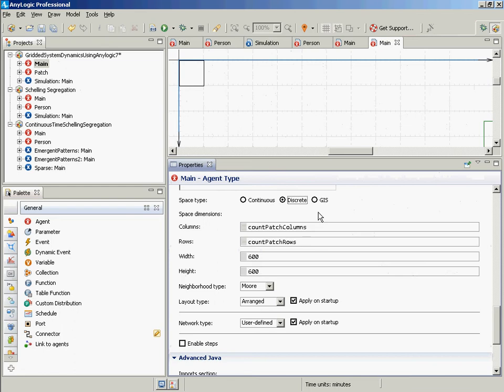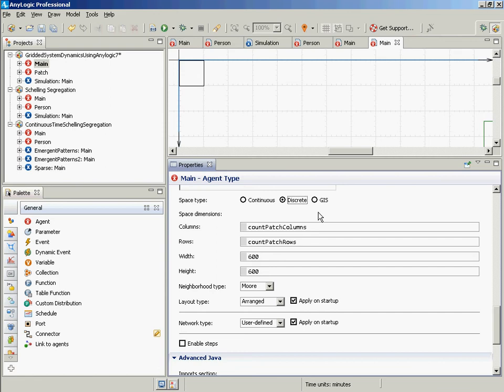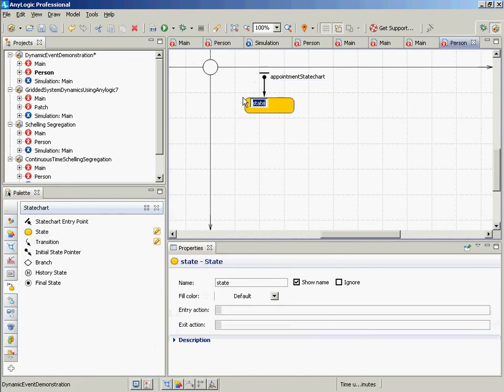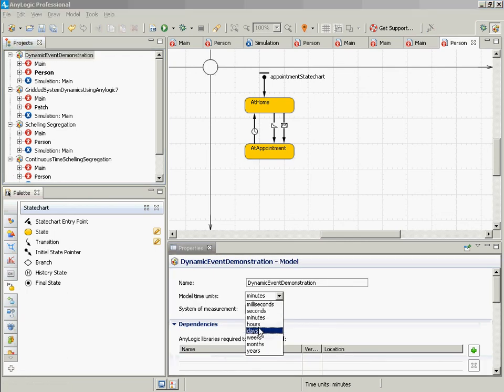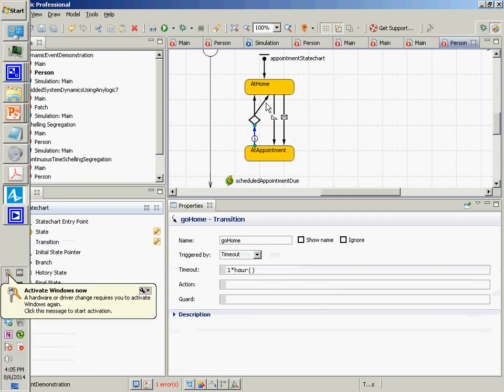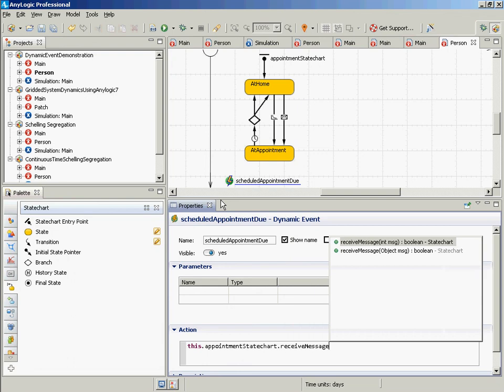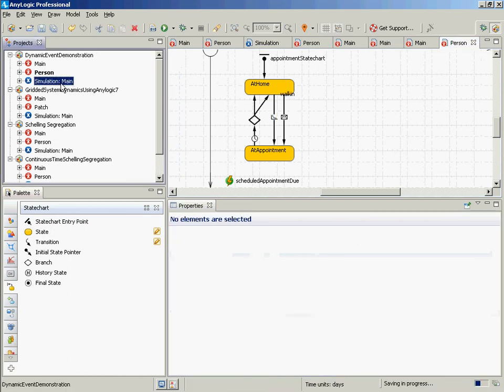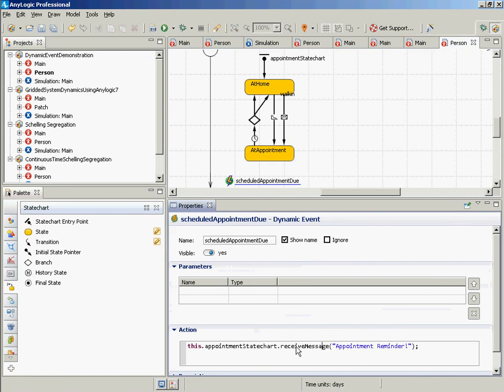Anylogic 7 Simple Dynamic Event Example [Agent-Based Modeling for Health Policy with AnyLogic]